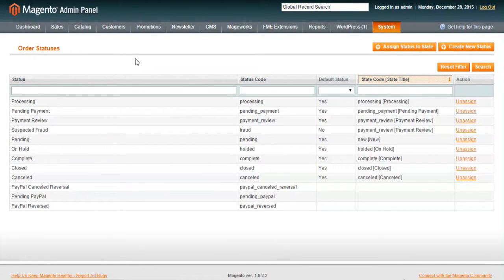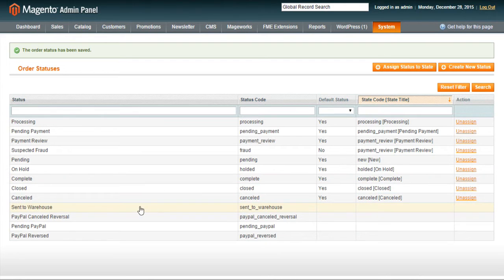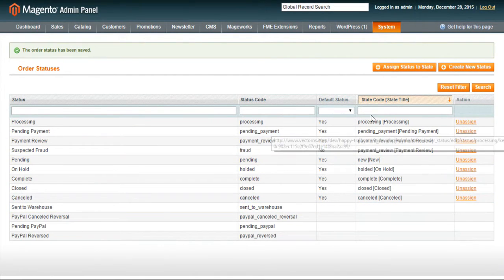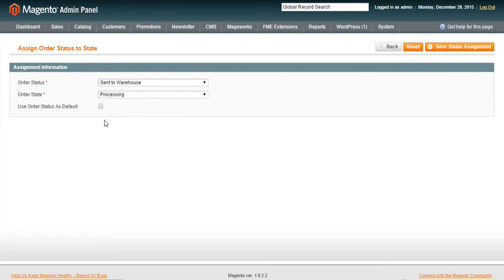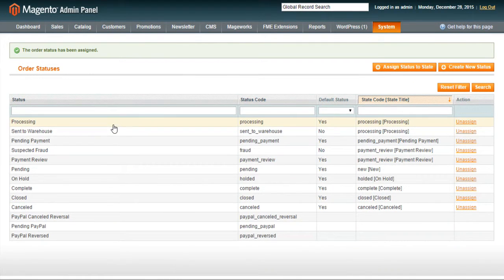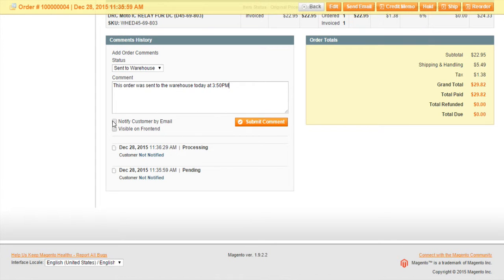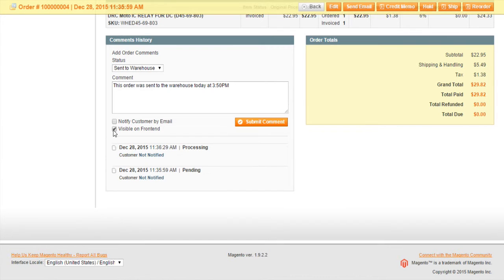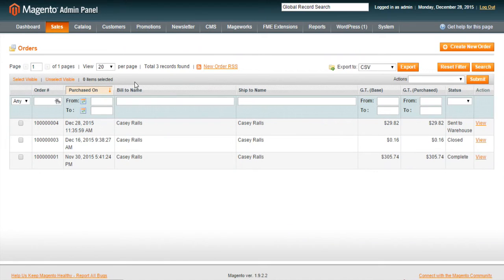Magento - How to create & use an order status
This video outlines how you can create and use an order status as well as assign it to an order state.